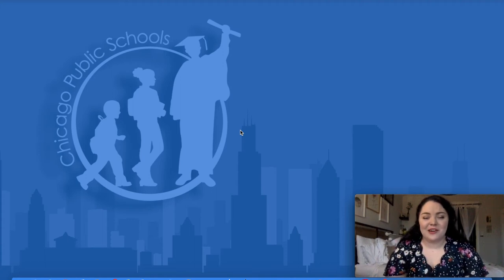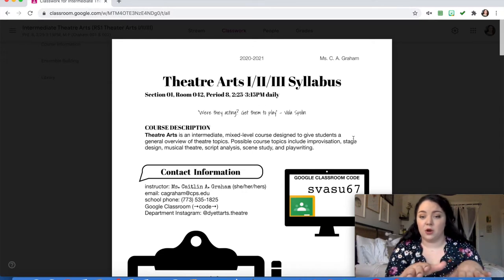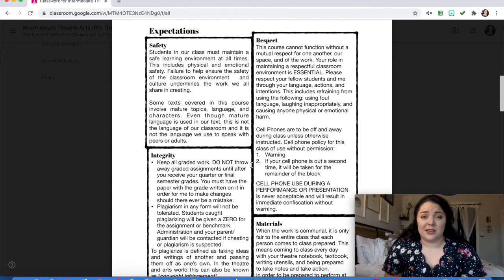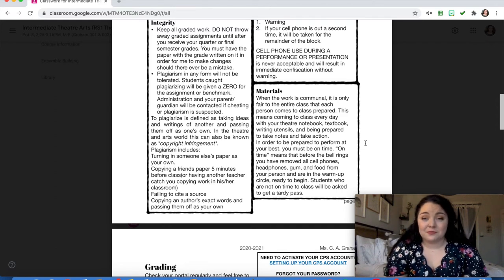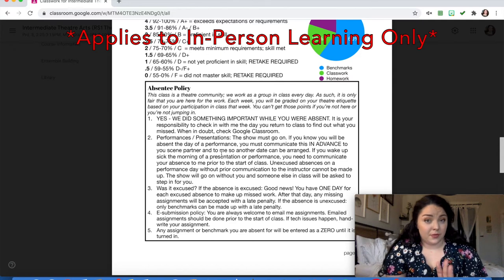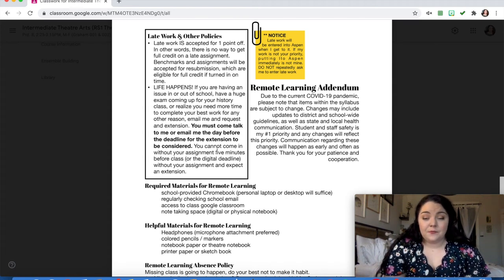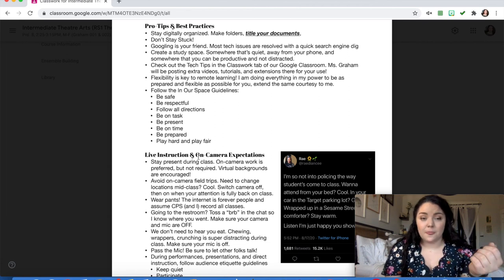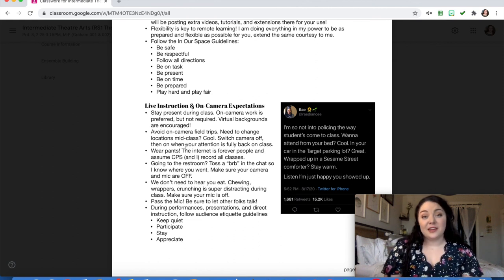theatre syllabus video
New to theatre? New to Dyett? Recently had a schedule change? Reviewing for that syllabus quiz? Then this video is for you!